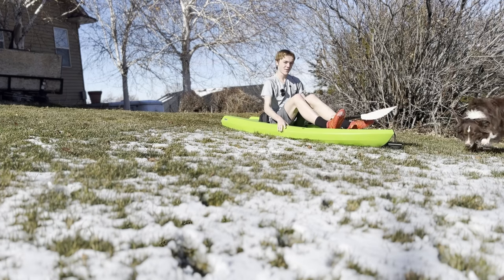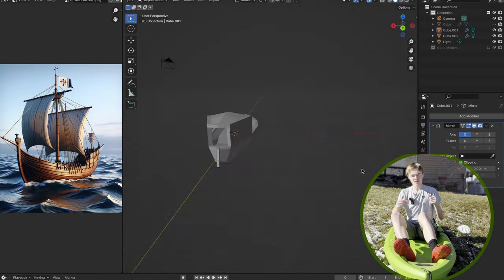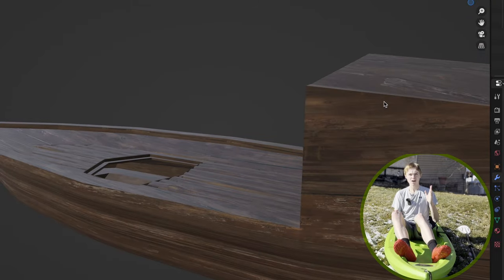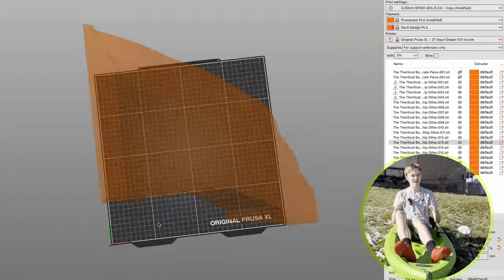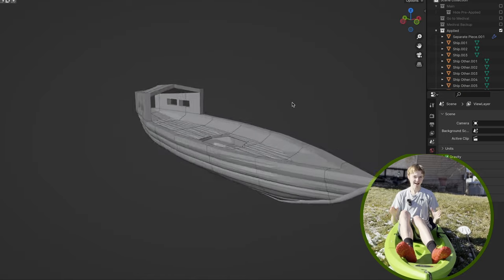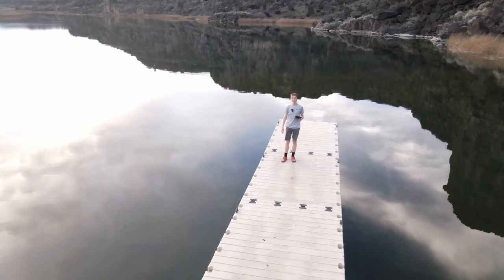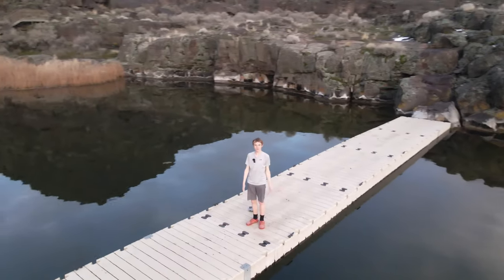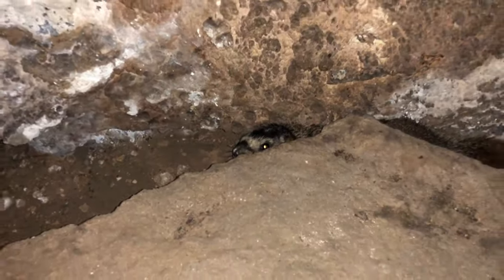Print & Paddle || The Theoretical Kayak!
3D printing a kayak has always seemed like a fun idea to me. Although we're not printing the kayak today, I decided to design one. I'm curious about how much the filament would cost if I were to actually print it. Oh, and the time it would take looks like it would be around 1-2 months of solid printing, so there's that. Anyway, I had fun with this, and I hope you enjoy it!